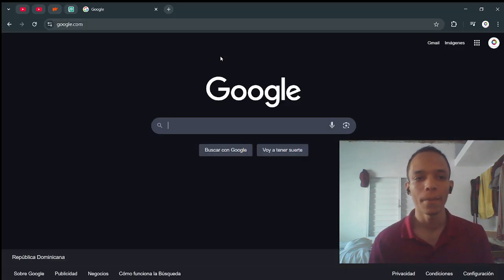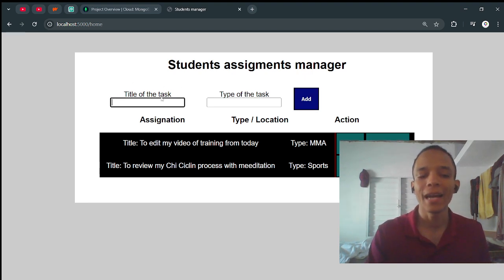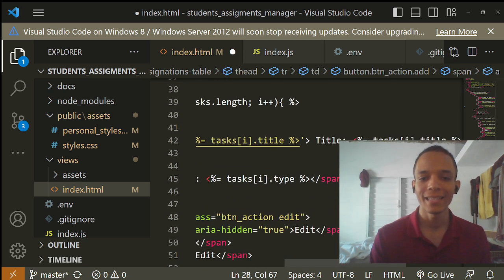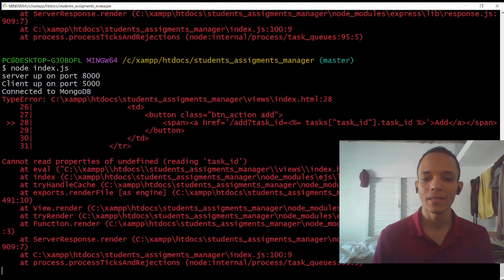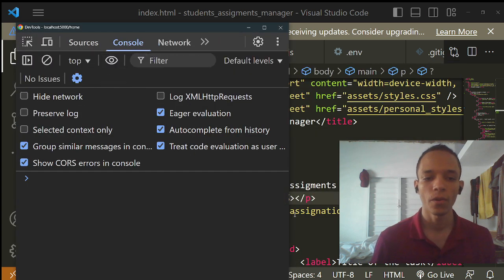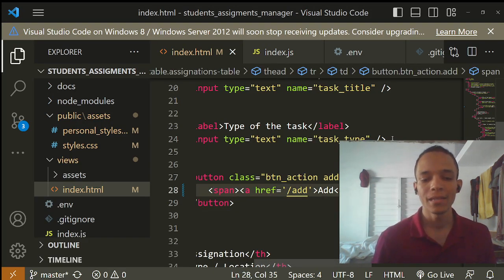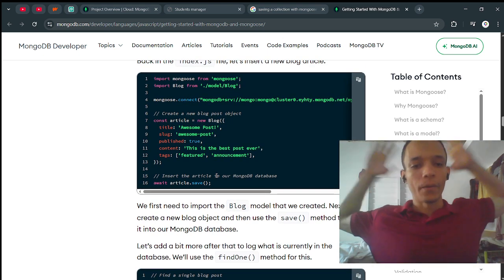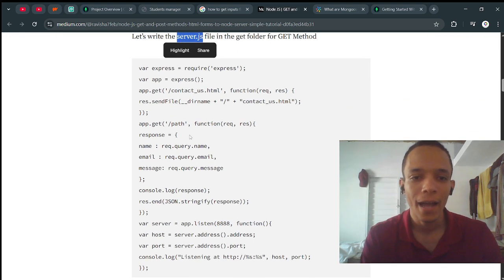Preparing the insertion of data to Mongo DB Video 2/4 - OBS Code: 2025-05-02 09 52 42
"Stop judging by merely appearences and start judging by truth standards".

— Jesus Christ of Nazareth with His Glory and Father in Heaven.